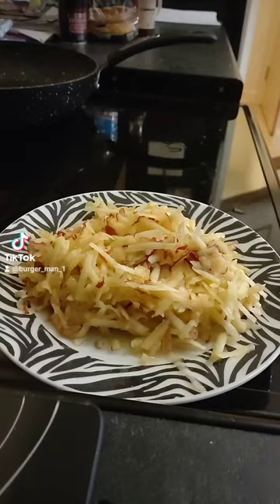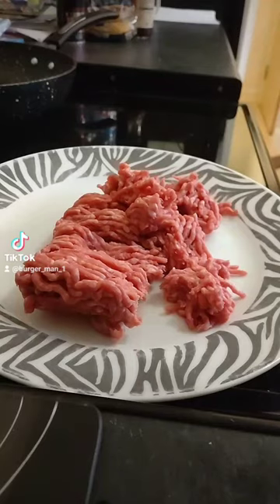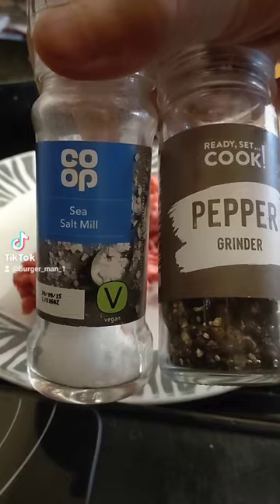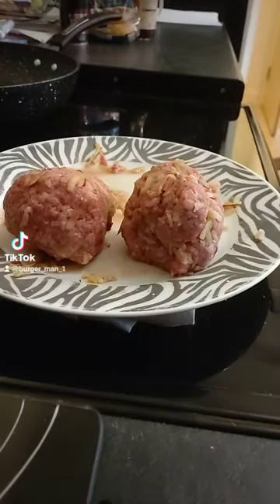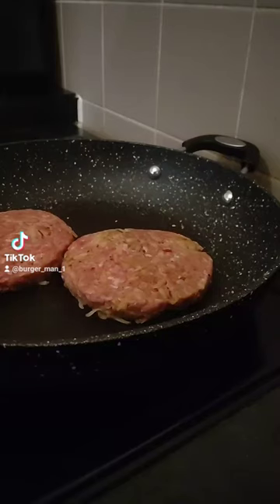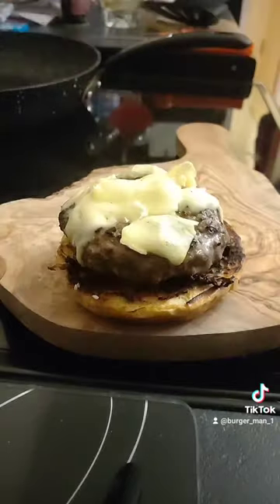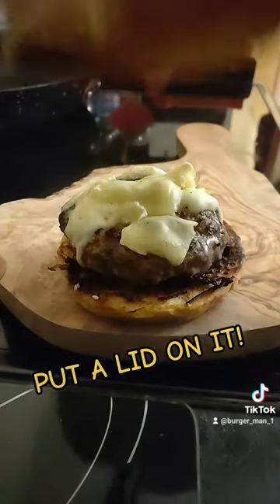The Brie & Apple Burger!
The Brie and Apple Burger!

Grated apple mixed in the mince with salt and pepper, made into burgers cooked with brie on top. Definitely a juicier burger!